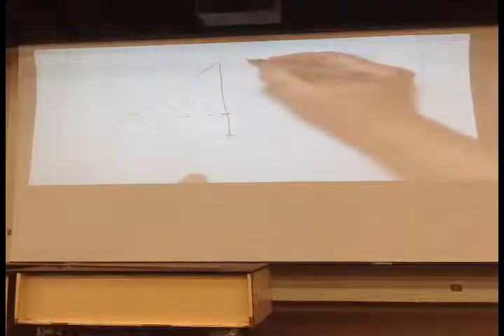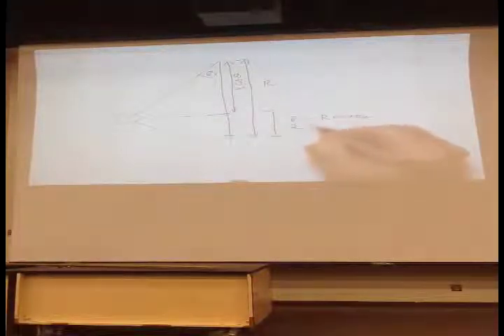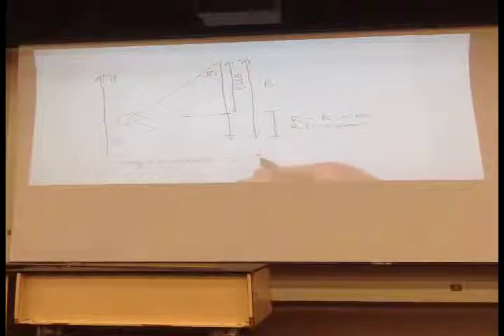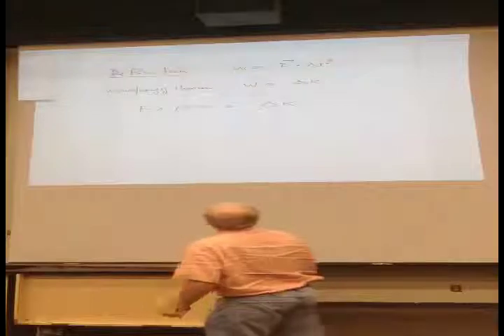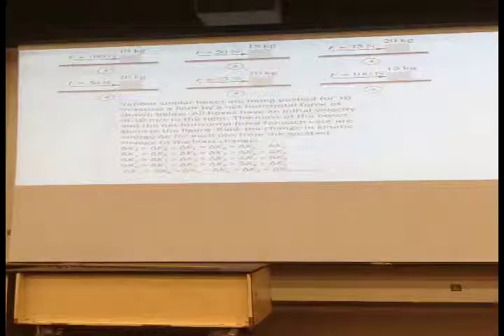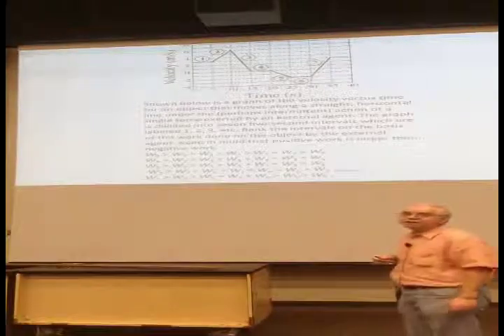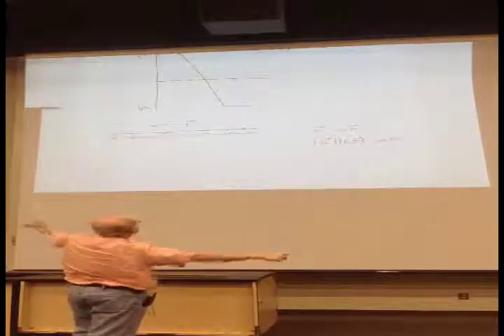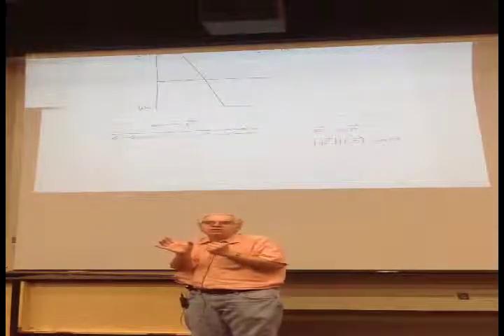PHY 121 Menendez Final Review Video 4